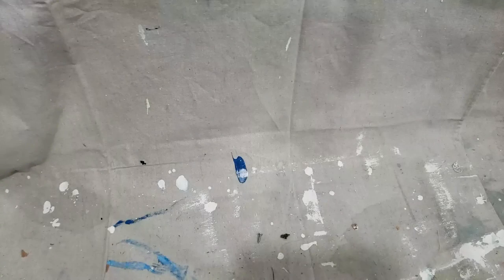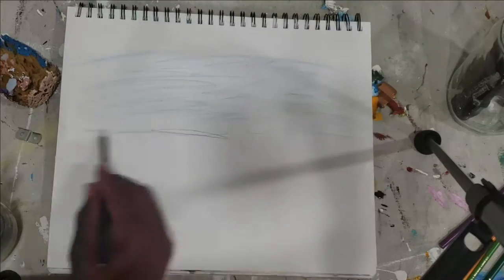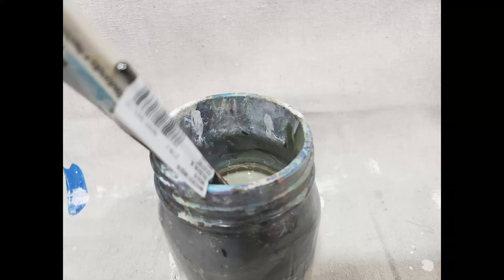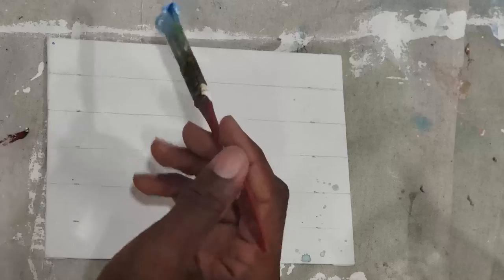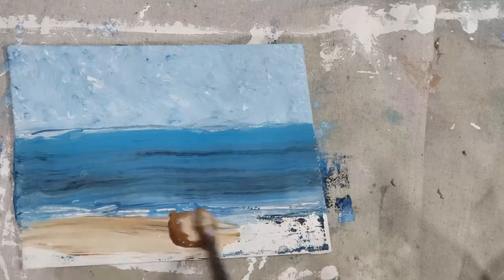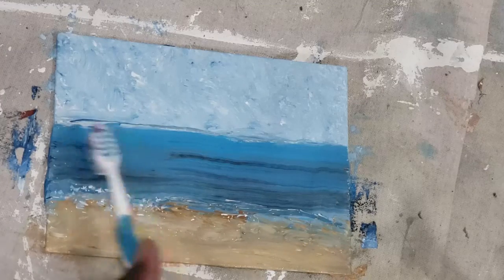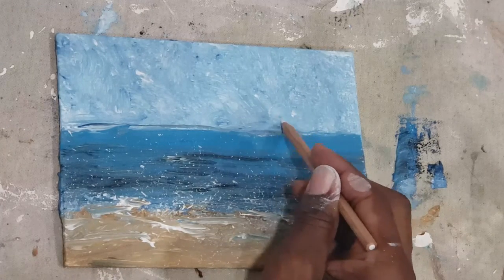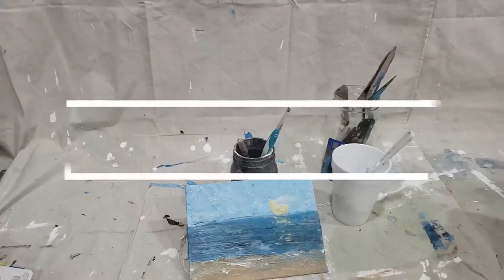5 Crazy DIY Art Hacks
Just a couple diy art hacks.
Let me know what you think of the hacks and the video.
-Alex

- noni x caens - In Place

- noni x Rudy Raw - Equipment

- noni x WVLF - Take Me Back